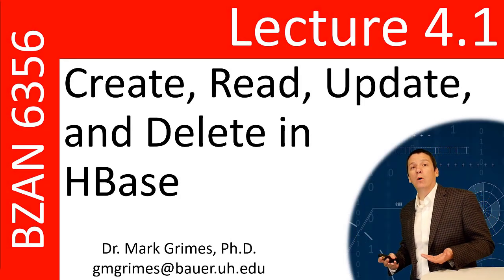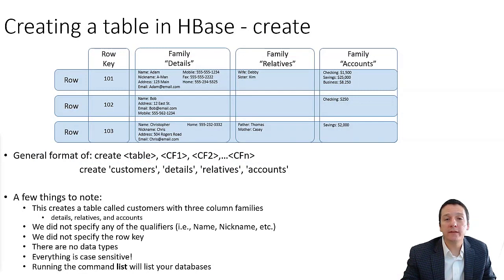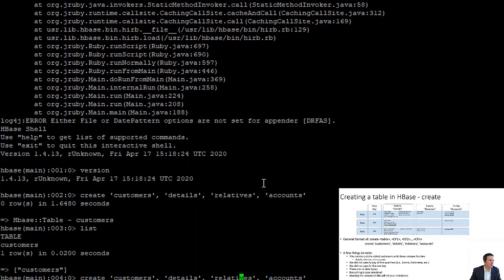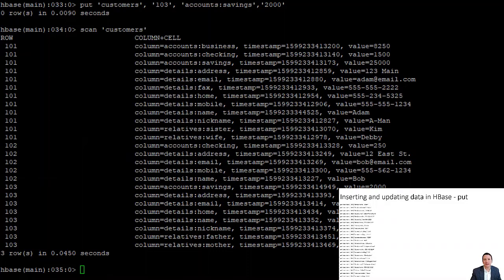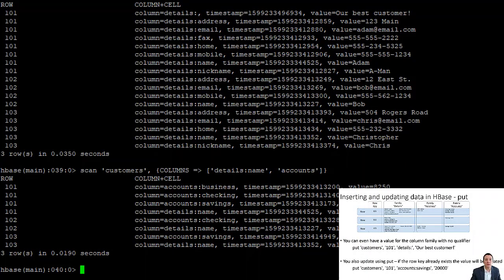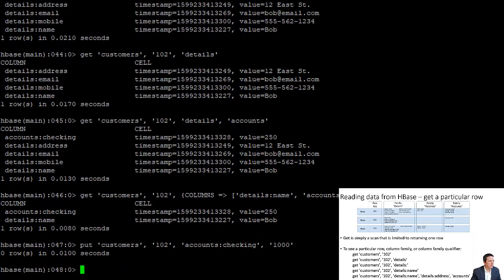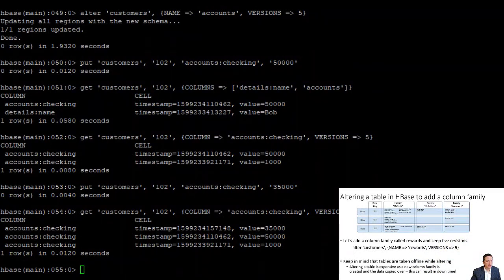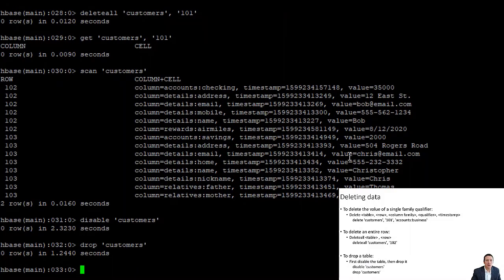BZAN 6356 Lecture 4.1: Create, Read, Update, and Delete in HBase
0:00 - Introduction
0:38 - HBase compared to Relational Databases
3:12 – Creating tables in HBase
7:11 – Inserting data using the Put command
10:45 – Reading data using the Scan command
12:39 – Updating data using the Put command
14:22 – Reading data using the Get command
16:06 – Timestamp versioning
19:08 – Adding a column family using the Alter command
20:19 – Deleting data
22:15 - Closing